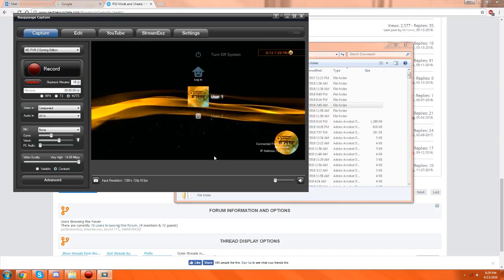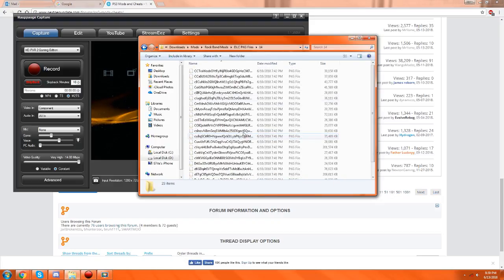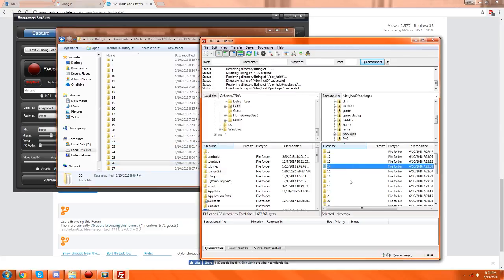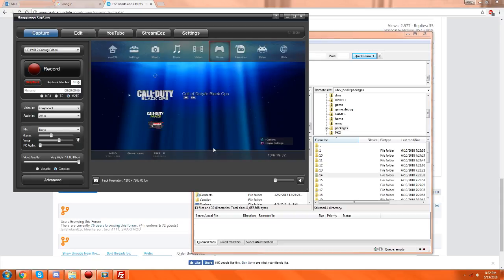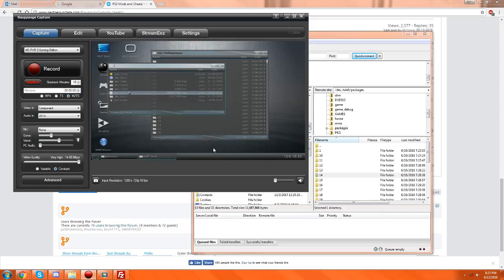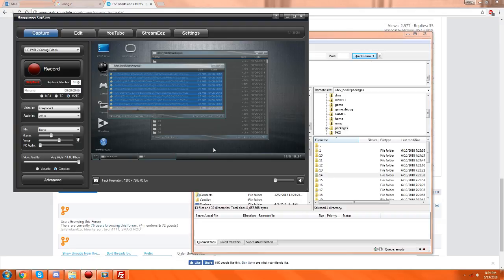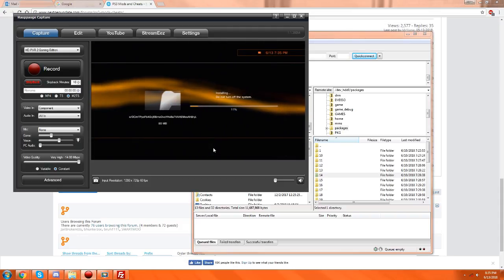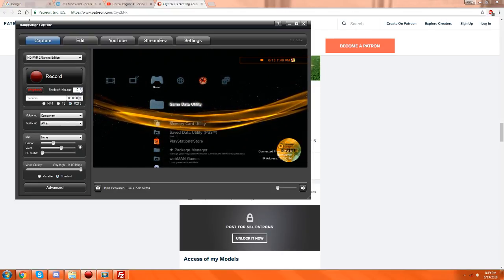How to Install Multiple Packages At Once PS3 CFW Tutorial!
Downloads and Help:

If you wish to donate to me, I will make sure to shout you out on my next live stream! You don't even need to give real money! Here is the link to do so:

If you need help, drop a comment and I will get back to you ASAP.